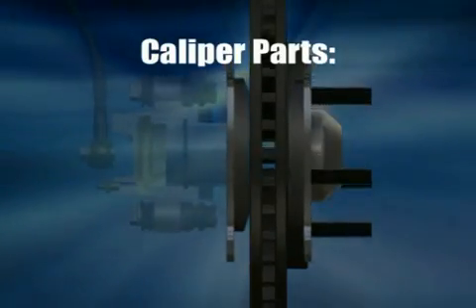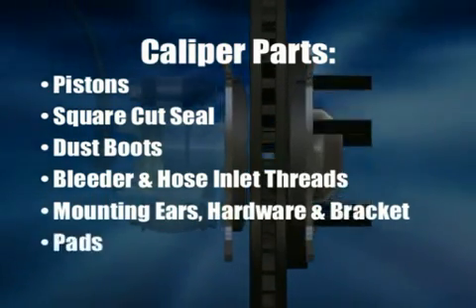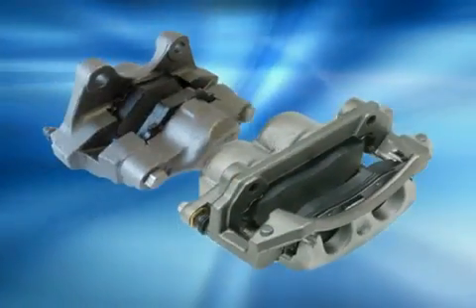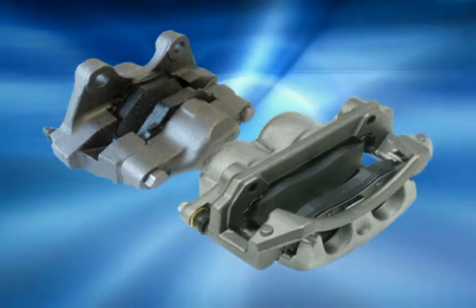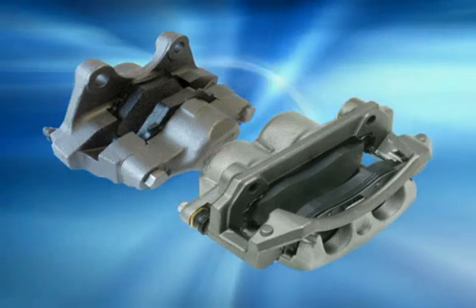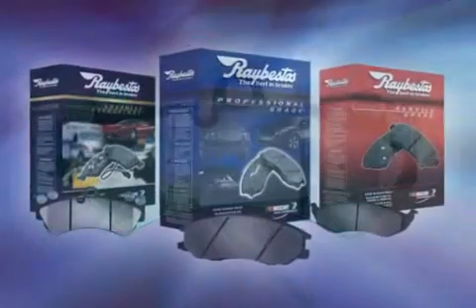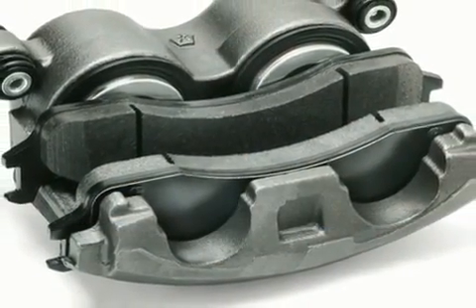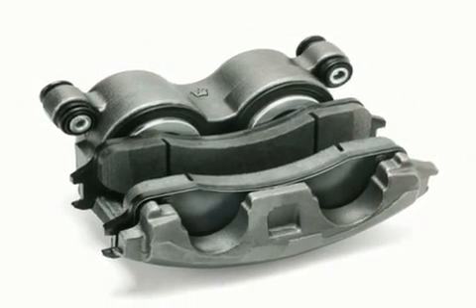How Disc Brakes Work